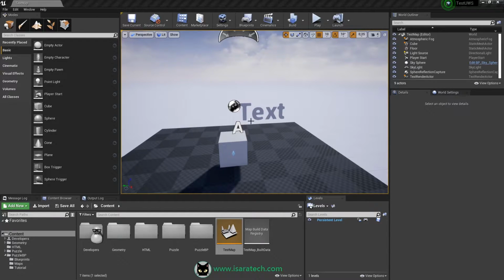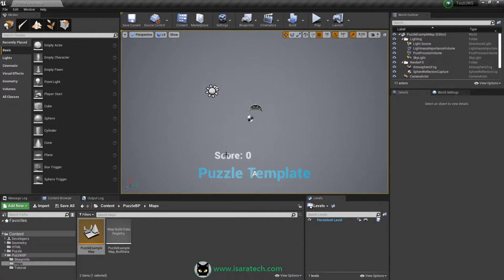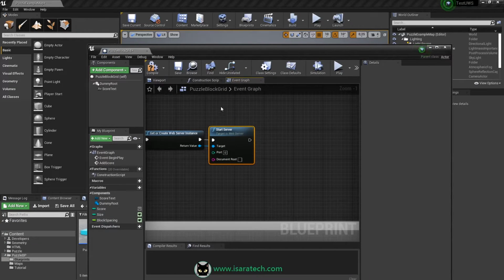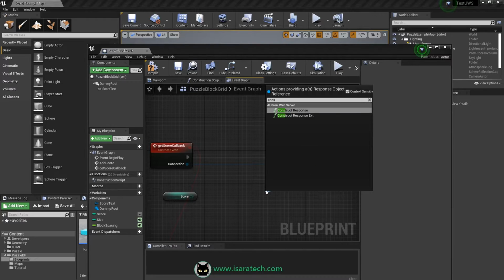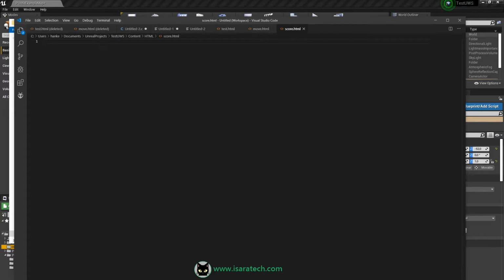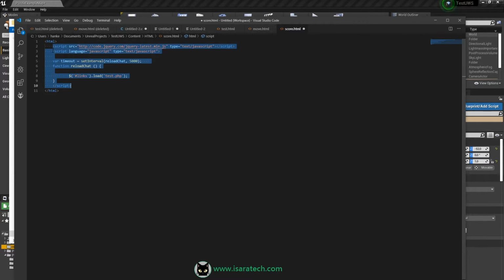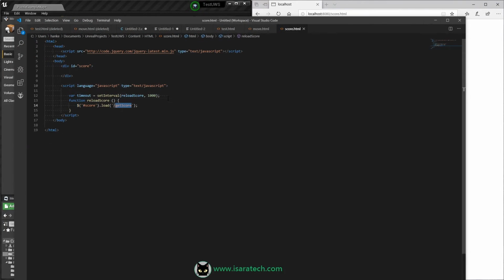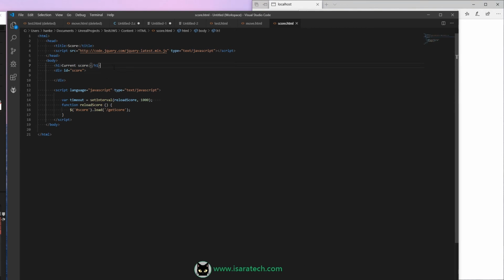Unreal Web Server - Tutorial #3: JQuery&AJAX to periodically update scores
In this tutorial we use JS power with JQuery and AJAX into an HTML page to periodically retrieve score data from UWS endpoint.